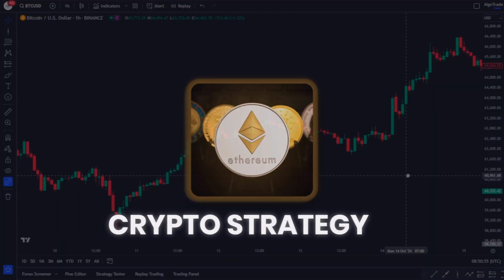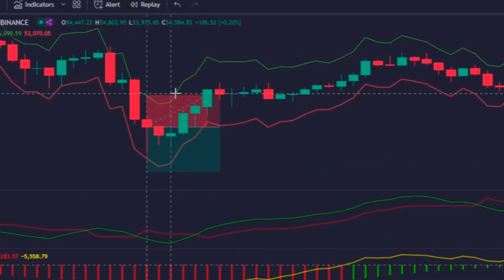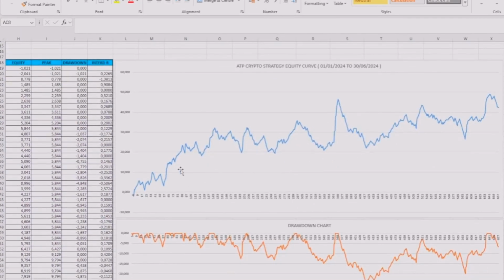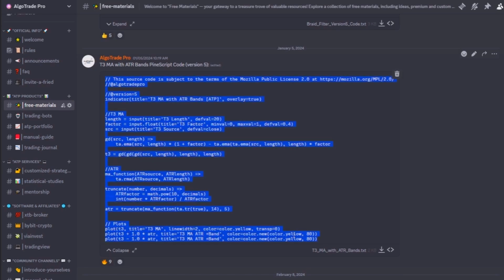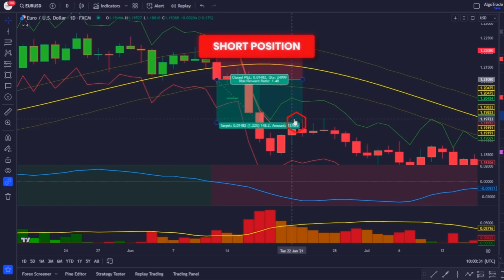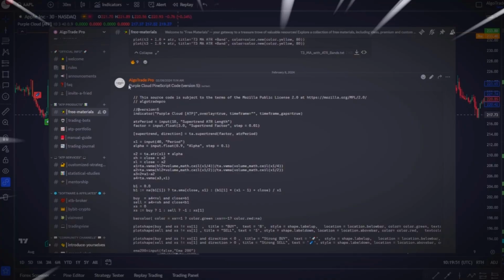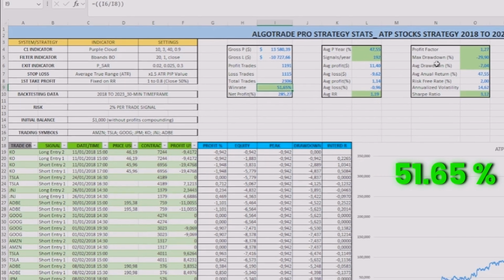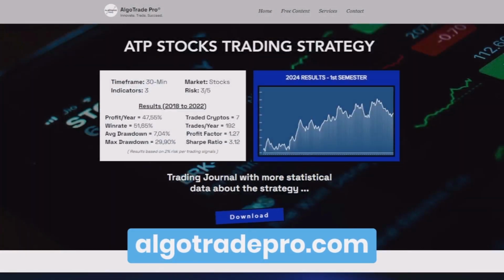BEST Trading Strategies for Forex, Crypto & Stocks (TOP 3)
📊 Learn the best trading strategies for Forex, Crypto, and Stocks in this video! Discover the top 3 strategies that are proven to be profitable and get results.

📚 *Chapters:*
00:00 - Intro
00:39 – Crypto Strategy
04:07 – Crypto Results
05:24 – Forex Strategy
09:30 – Forex Results
10:50 – Stock Strategy
13:05 - Stock Results
14:18 – New Website
15:20 - Ending